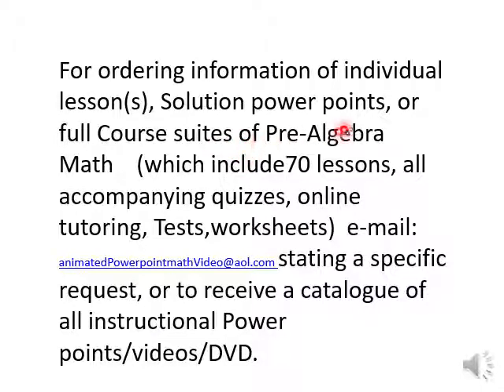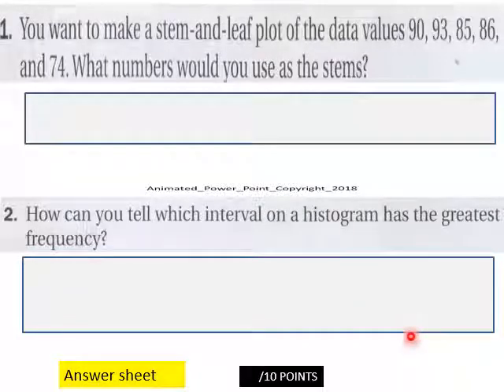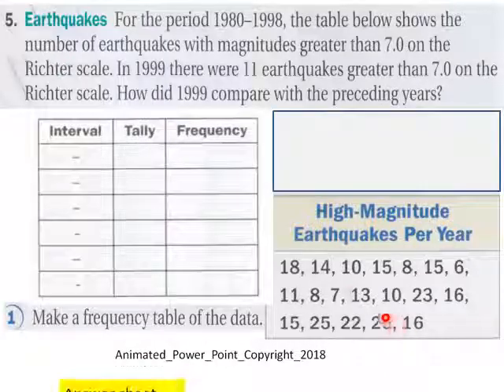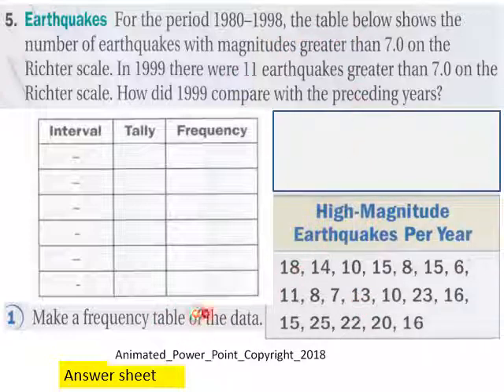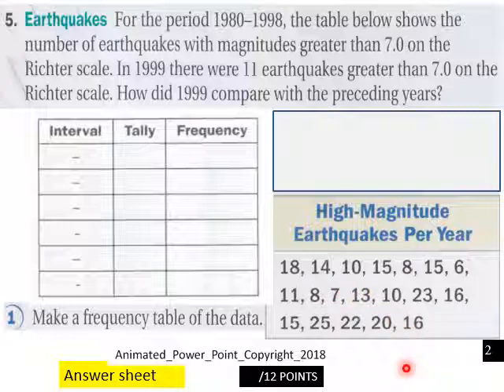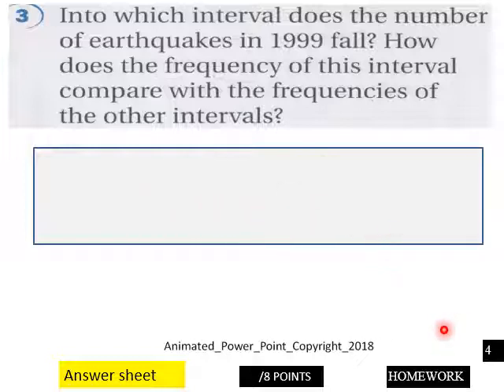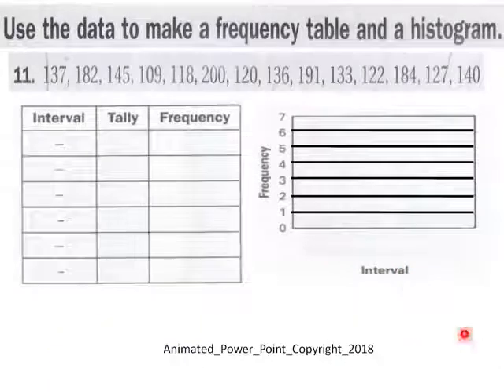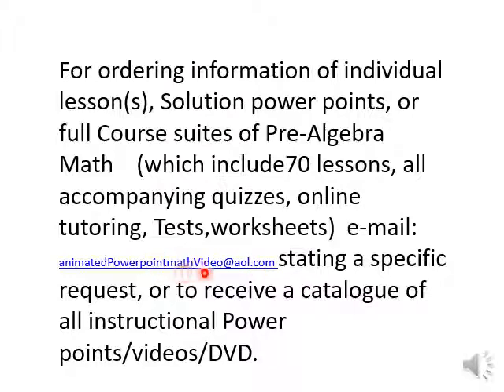11 1 HW LV Stem Leaf Plot Pt 1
Pre-Algebra homework lesson 11 1 HW LV Stem Leaf Plot Pt 1 …….ppt version available at Powershow.com, then use search term "ruff_math". all course materials available at